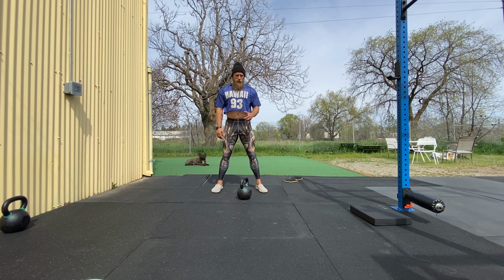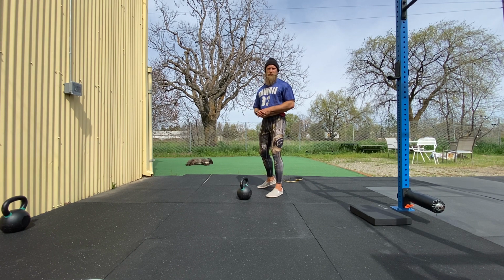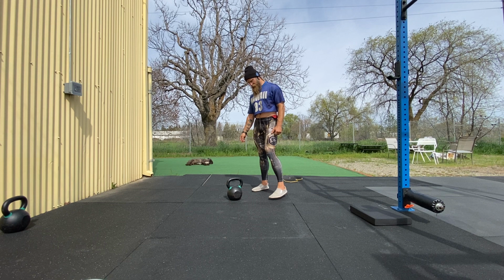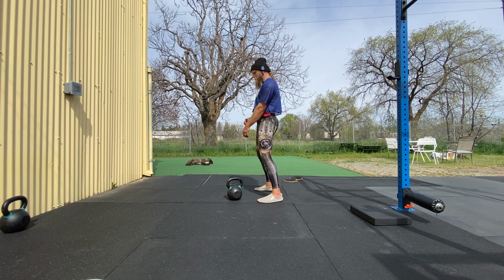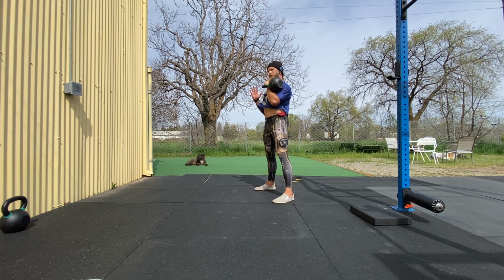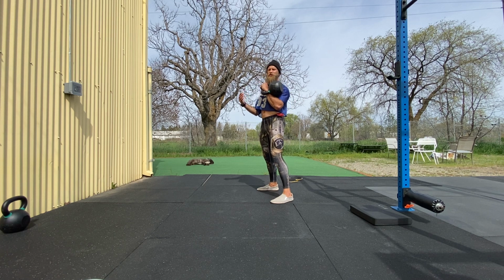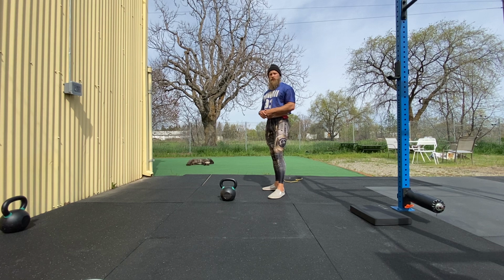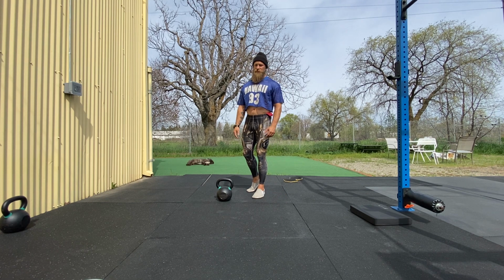Kettlebell Clean, Strong First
Learn Strong First kettlebell clean technique